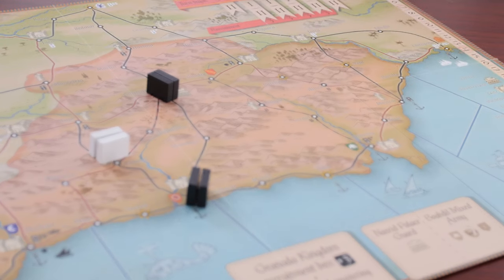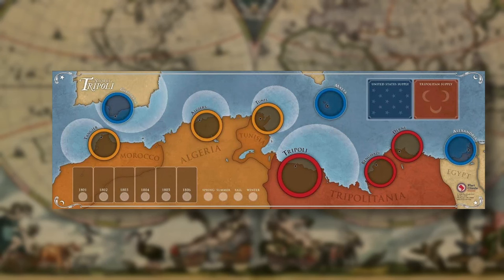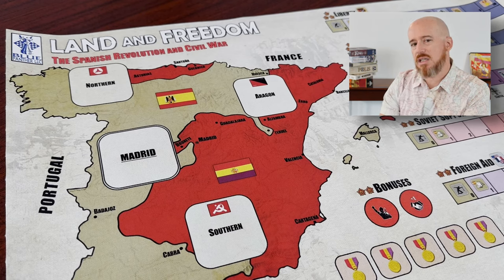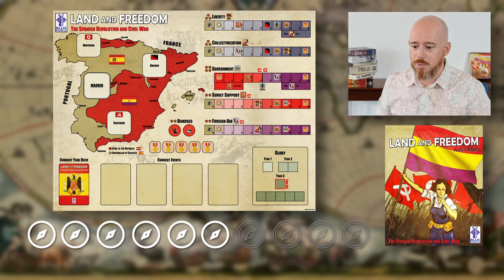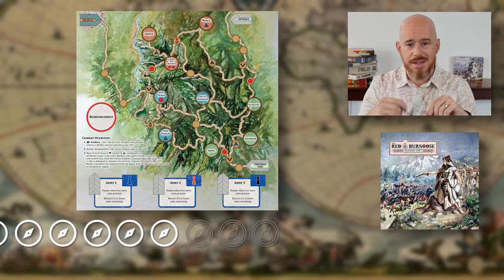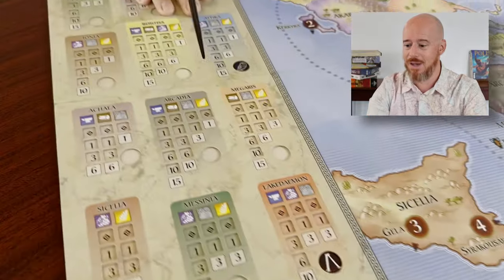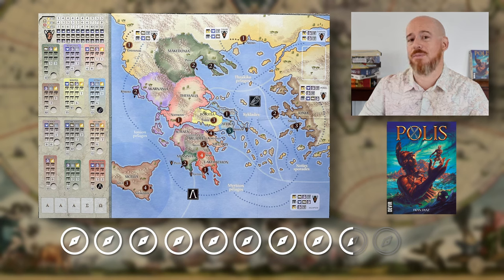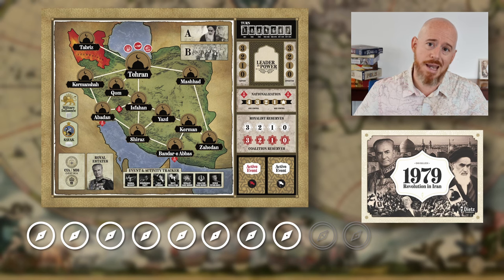Art of the Game Ep. 2 - MARVELOUS MAPS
Join me as I explore the art and design in some of my favourite history games. Get my take on what I think creates an immersive and accessible experience when it comes to map art.

Reminder - this is one man's opinion! I critique because I care, I want the hobby to be the best it can be and make sure everyone can strive for excellence. Love and respect to all the artists and designers that put so much work into these games.

Timestamps:
00:51 Intro
04:30 Shores of Tripoli
07:06 Land & Freedom
10:59 Red Burnoose
14:17 Wars of Marcus Aurelius
17:14 Polis (Devir)
20:59 1979 Revolution in Iran
25:27 Granada Last Stand of the Moors
29:45 Finale

Don't forget to check out the first video in the Art of the Game series

...and the teaching videos for this games covered in this video.

Ko-fiko-fi.com/joebyer18886